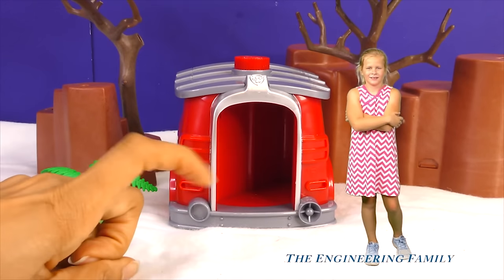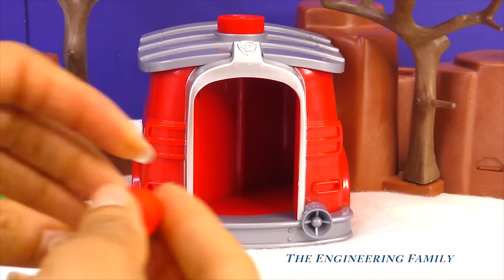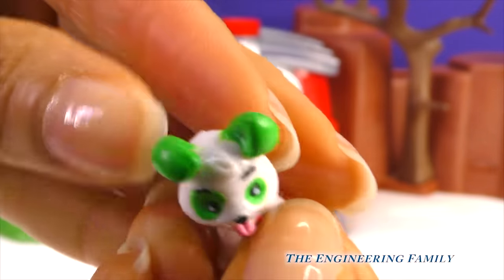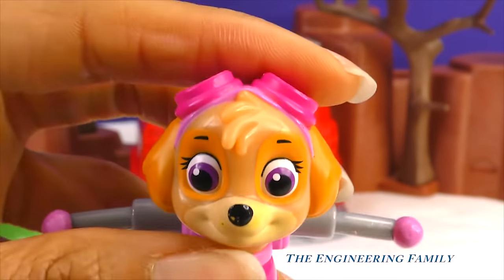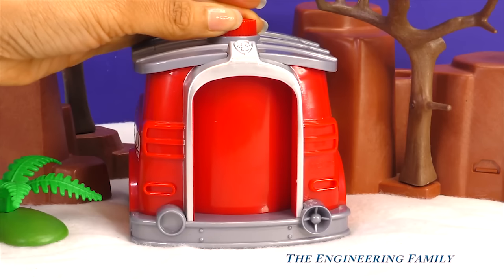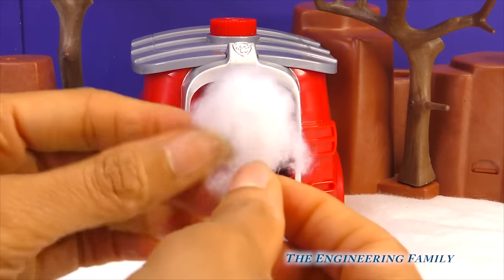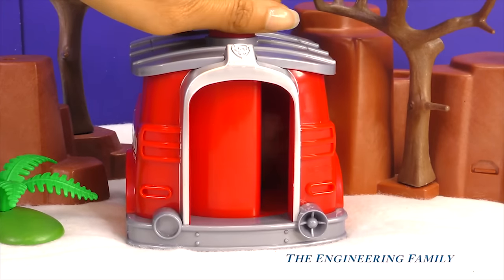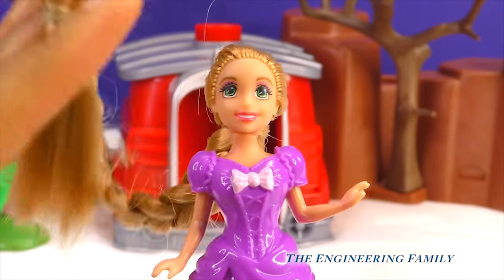PJ Masks Transforming Tower Shrinks the Assistant with Paw Patrol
PJ Masks Transforming Tower Shrinks the Assistant with Paw Patrol. What will the Assistant do when she enters the PJ Masks Transforming Tower and shrinks!  Do you think the Catboy, Gekko, and Owlette will be able to change the Assistant back?

We are The Engineering Family, a family of educators working to show you how to make learning fun and engaging through toy unboxings, toy reviews, and original series designed to insight imaginative play within your family. With Mr. Engineer as an experienced engineer with a love of exploring new things, Mrs. Engineer an award winning teacher with a math and counseling focus, and their daughter The Assistant you can think of The Engineering channel as your imagination station. You can think of The Engineering Family channel as a Funbrain meets YouTube. As always... TheEngineeringFamily only features 100% suitable family fun entertainment.